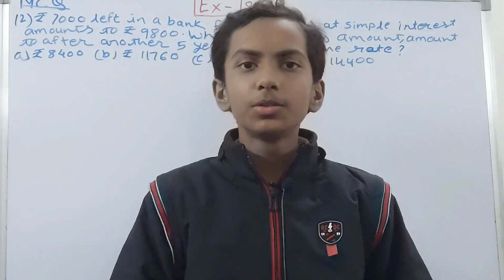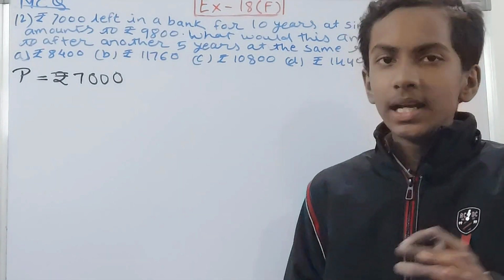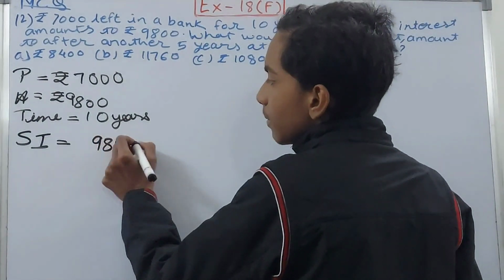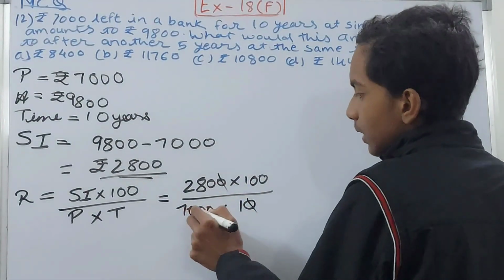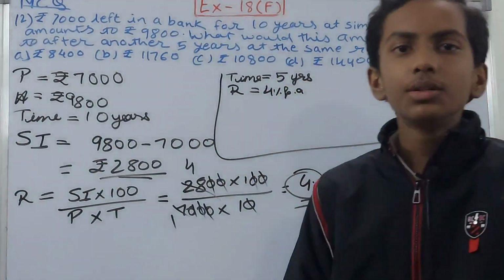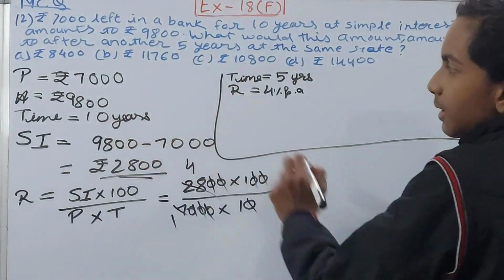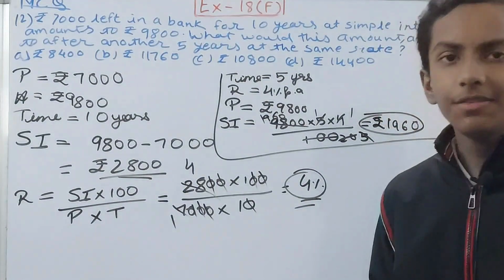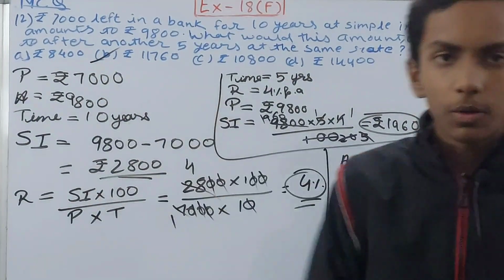Q12 Ex18F ICSE Math Class 7 | Chapter 18 Percentage and its applications | New Mathematics today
| OP Malhotra, S.K. Gupta and Anubhuti Agrawal | math class 7/math grade 7 |
| Solution of question 12 Exercise 18 F Chapter 18 Percentage and its applications |

12. ₹ 7000 left inn a bank for 10 years at simple interest amounts to ₹ 9800. What would this amount, amount to after another 5 years at the same rate ?